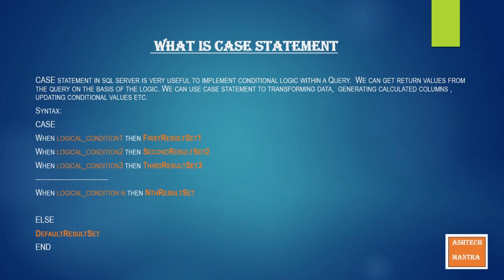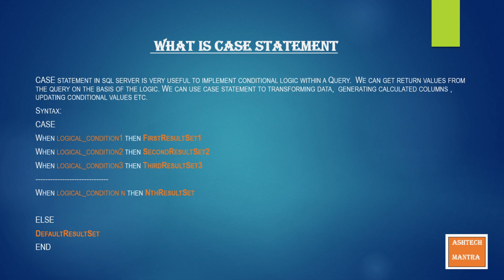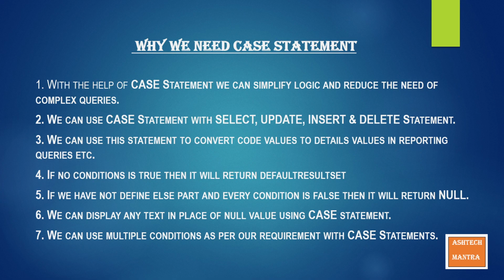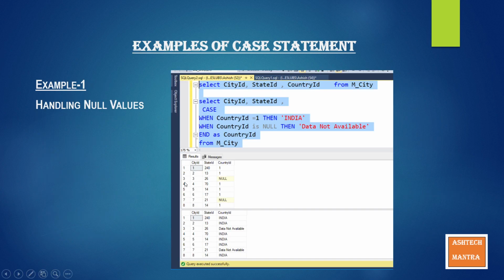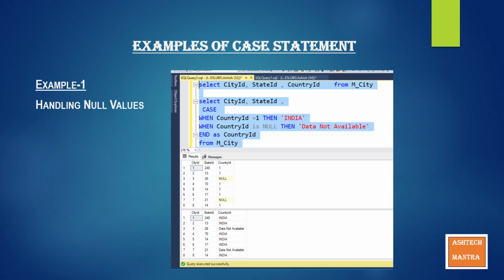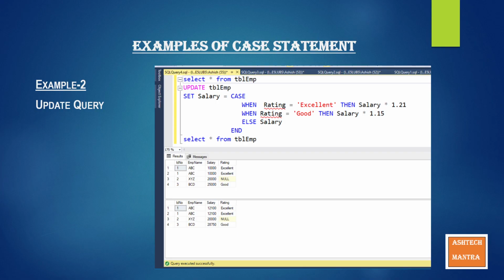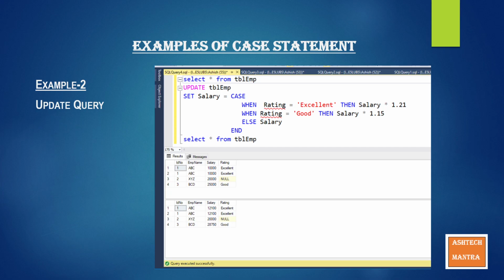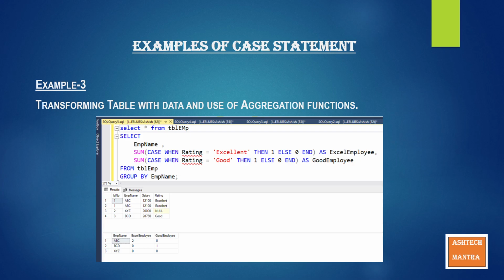SQL Server Tutorial |CASE Statement explain in Easy steps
SQL Server Tutorial | Why CASE Statement features are important to learn

CASE Statement explain in Easy steps

SQL Server Important Topics|CASE Statement| CASE Ecpression|Conditional Operators